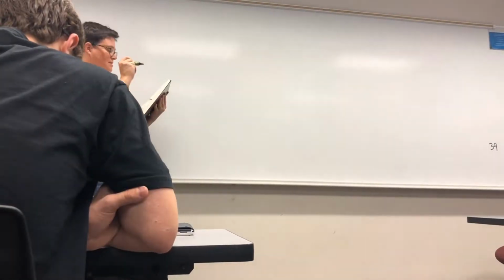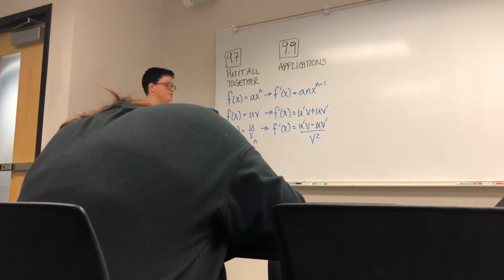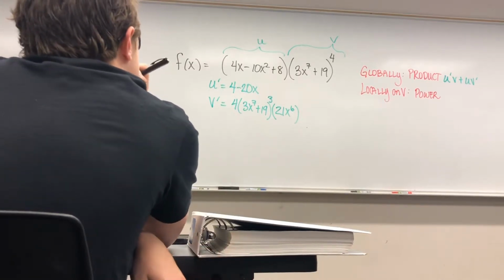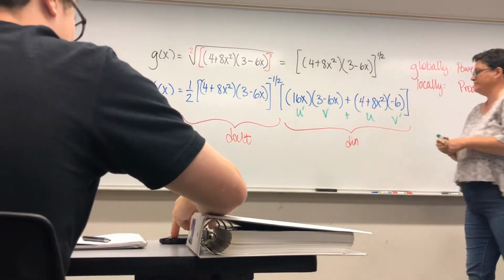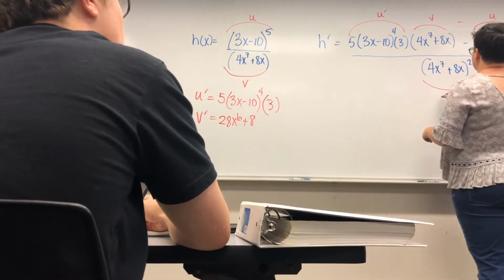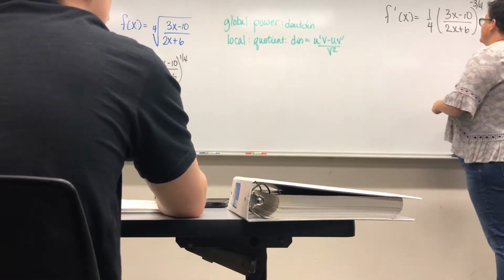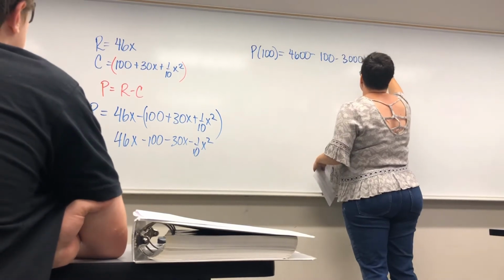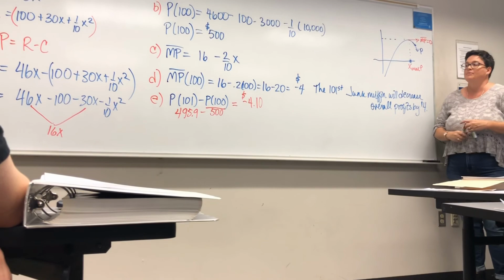9.7, 9.9 (9/12/19)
HW 9.6, problem # 37 is answered followed by lesson 9.7 and 9.9 applications problems.